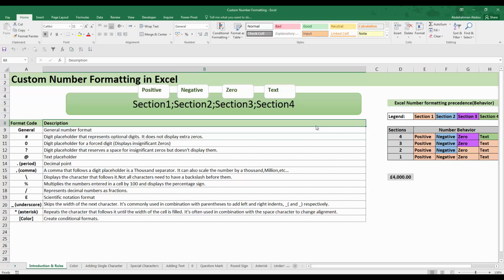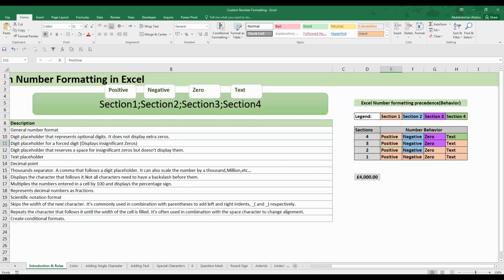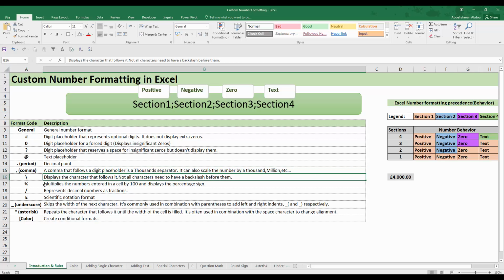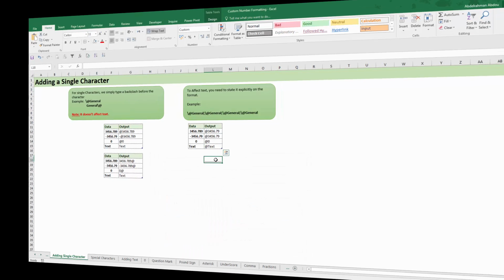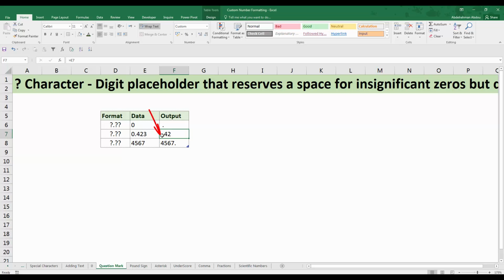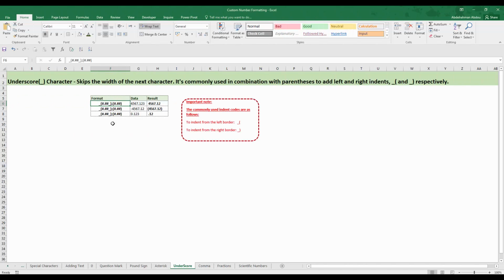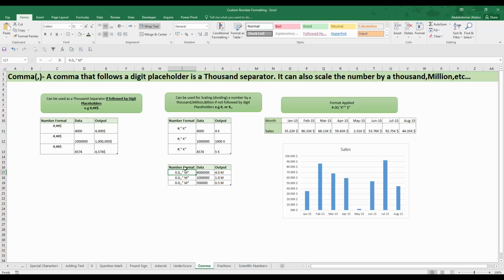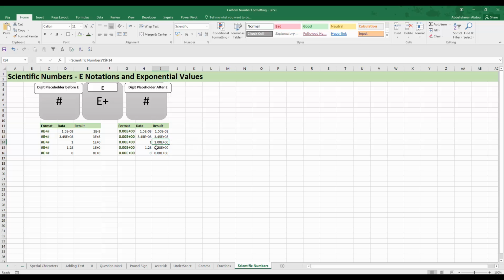Custom Number Format in Excel 2016 |Number Formatting MasterClass | Free Cheat Sheet download!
In this video, I speak about how to create custom number formats in Excel 2016 from A to Z except for date/time formats. I show how to decipher the custom number format codes. The comma, the pound sign, the percentage, and other signs. I show you how to tailor the number format to your needs! There's also a free cheat sheet available on the below link to serve as a reminder for you not to forget how to create your own custom Number format!